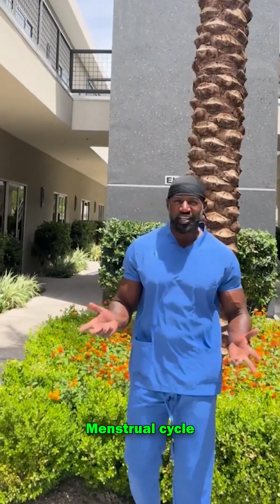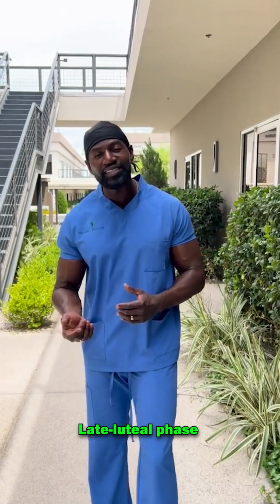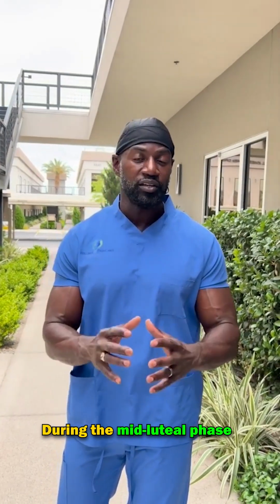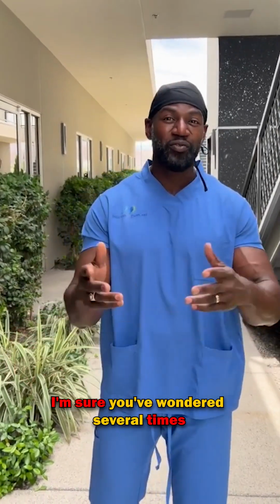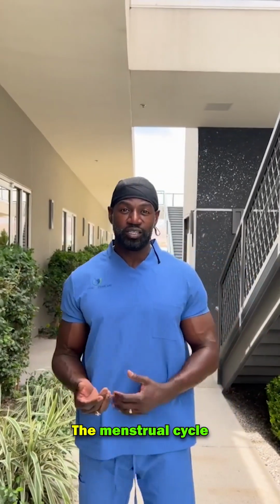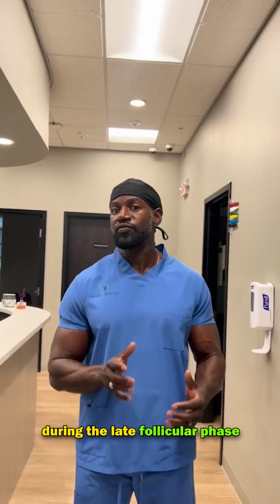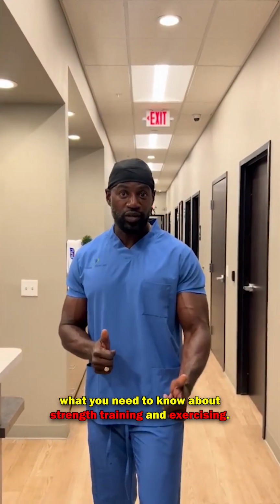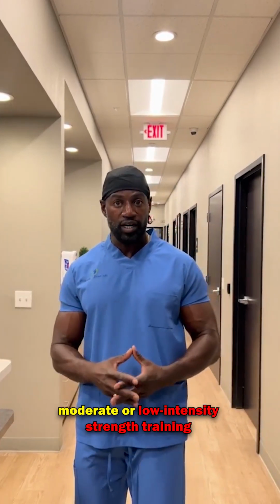Menstrual Cycle and Exercise | Dr Swag Fit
Hi guys, Dr. Neville Campbell here,
Dr. Swag Fit.
 I'd like to speak to all of my ladies today. Have you ever wondered about a connection between the menstrual cycle and exercise? Well, if you have, I have all the details for you today.
Here's what you need to know.  Menstrual cycle, what is it?
This is the biological process that supports reproduction.
It consists of six phases where two hormones, estrogen and progesterone can fluctuate and affect exercise performance.
The six phases of menstruation are:
 Early-follicular phase
Late-follicular phase
 Ovulatory phase
 Early-luteal phase
Mid-luteal phase
Late-luteal phase
During the early-follicular phase, there is low estrogen and low progesterone.
During the late-follicular phase, there is high estrogen and low progesterone
And then during the ovulatory phase, there are peak levels of estrogen and low progesterone.
Now moving on to the luteal phase.
During the early-luteal phase, there is low estrogen and low progesterone.
During the mid-luteal phase, there is high estrogen and high progesterone and in the late-luteal phase, there's back to low estrogen and low progesterone.
So estrogen, what is it?
This is an anabolic hormone that's made by the body and it is actually helpful in building and maintaining muscles.
It is protective against muscle breakdown and inflammation. Now progesterone, what is it? I'm sure you've wondered several times. What is progesterone? Well, this is an estrogen antagonist.
As the levels of progesterone rises throughout the menstrual cycle, the levels of estrogen decreases.
 Progesterone actually counteracts the anabolic effects of estrogen.
These two hormones, estrogen and progesterone, ebb and flow throughout the menstrual cycle.
As some levels increases, some level decreases.
Now this complex interaction of alternating levels they have of a lot of effects on the body's physiological systems, and it can potentially affect exercise performance.
So here's what you've been waiting for.
How do you train during the phases?
Well, let's start off with the early follicular phase.
Here's what you wanna do. You wanna do high-intensity cardio training and moderate or medium-intensity weight training.
Now during the late follicular phase, you want to do high-intensity cardio and high-intensity weight training.
During the follicular phase, you want to do low-intensity cardio and low-intensity weight training.
 For the luteal phase, here's what you need to know about strength training, and exercising.
During the early luteal phase, you want to keep this high-intensity cardio and moderate-intensity weight and strength training.
During the mid-luteal phase, everything is low.
Avoid hot and humid conditions and keep your cardio low, and keep your strength training low.
And then finally, during the late luteal phase, thus is similar to the early luteal, high-intensity cardio, but moderate or low-intensity strength training.
 Until next time, Dr. Swag Fit here! Thank you!